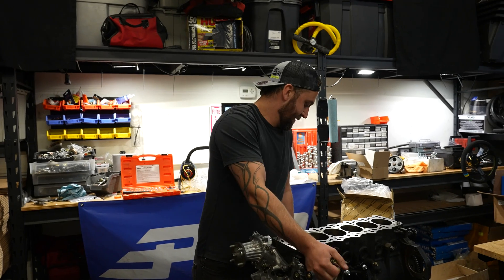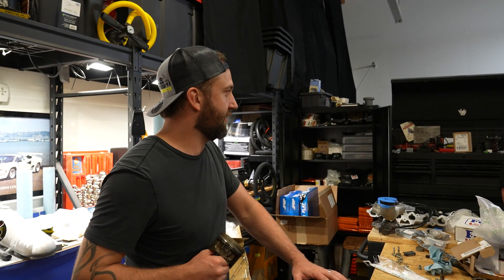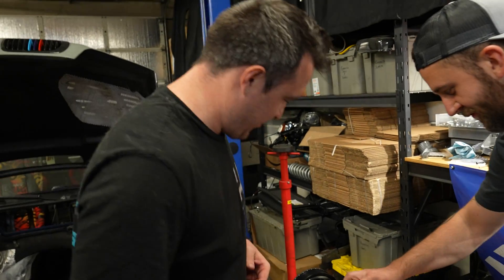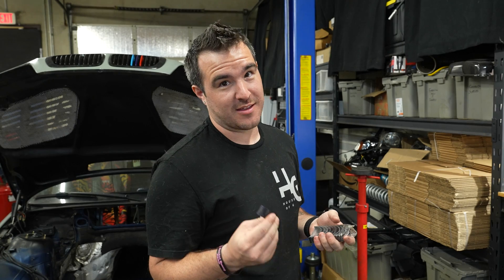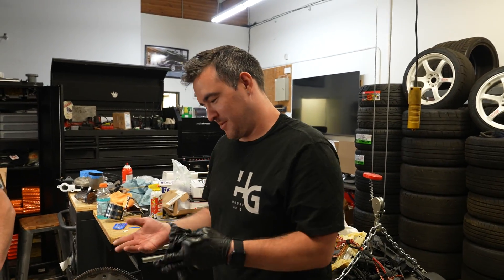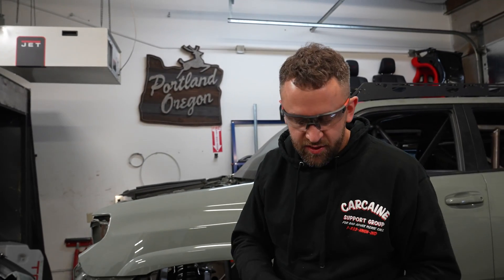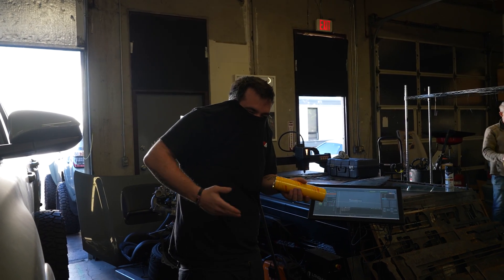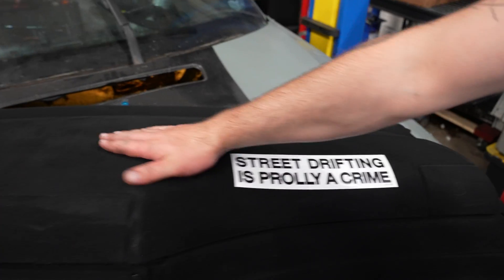Budget 2JZ GE-T BMW e46 3 Series Pro AM Drift Car Build - Part 1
Watch along as we build this 2001 BMW e46 330ci in to a monster 2JZ GE-T tire shredding machine. In the fist episode of this mini series, Nate and Tanner assemble the block and install the Toyota 2JZ into the engine bay. Nate preps the car for the roll cage, tries his hand at flocking the dash and sets the stage for the next steps of the build. How much power do you think it will make?

The e46 build is purpose built for competition and will be a staple in the natedrives shop.

Some things we used :
Artec Cast Turbo Manifold 2JZ-GE
DODO Racing 2JZ-GE to GTE Lower Plenum
Wiring Specialties Engine Harness to BMW E46
Freed Engine Mounts
Collins Trans Adaptor to ZF
Garqagistic shift linkage, engine mounts
SLR Angle Kit
Big Duck Club Aero
Garrett Turbo and Wastegate
ACT Clutch Disc
Kelford Cams Cams, DLC Cam buckets, springs and retainers
Link Engine Management Fury
Link Engine Management 5" Race Dash
Mako Motorsports Cluster Adaptor
Injector Dynamic 1300cc Injectors
Fuelab FPR, Fuel Pump, and Filter